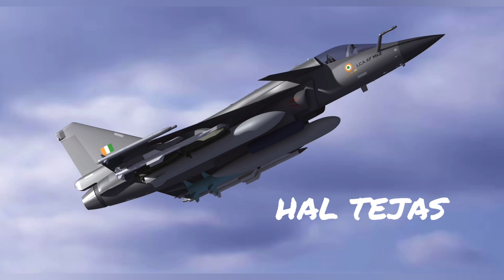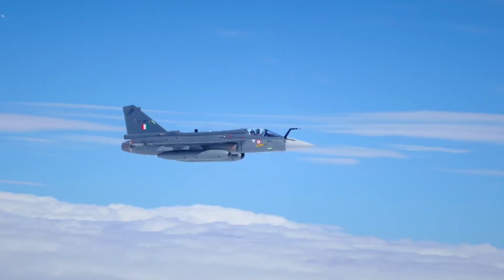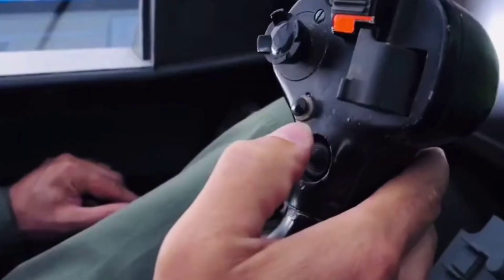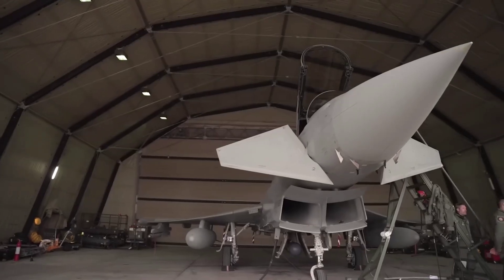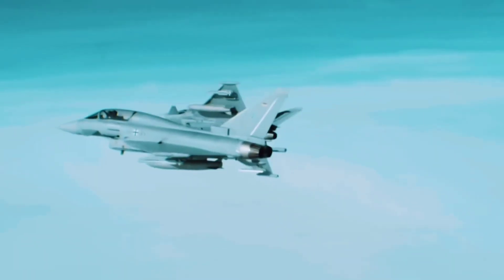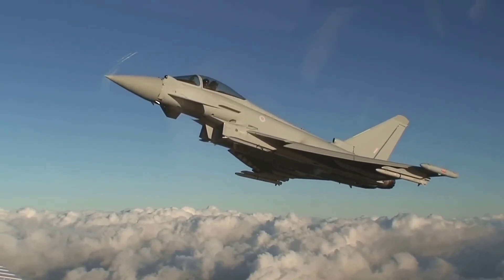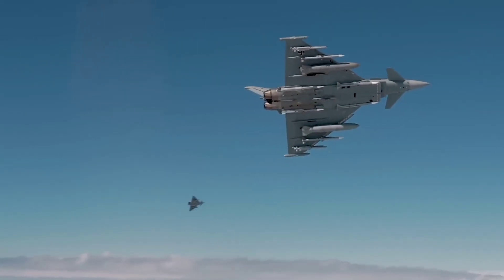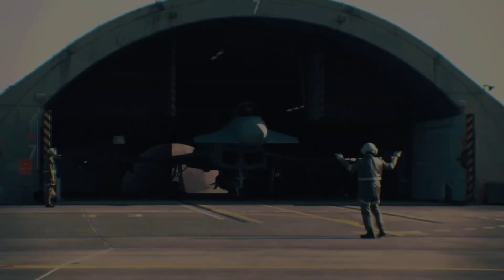THE BATTLE BETWEEN EUROFIGHTER TYPHOON V/S HAL TEJAS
Brace yourself for the ultimate aerial duel. Compare the HAL Tejas and Eurofighter Typhoon in a head-to-head analysis of speed, agility, and firepower.

TIMECODES
0:00 - INTRO
0:24 - HAL TEJAS
1:02 - EUROFIGHTER TYPHOON
1:36 - COMPARISON
2:04 - LESSON FROM TARANG SHAKTI